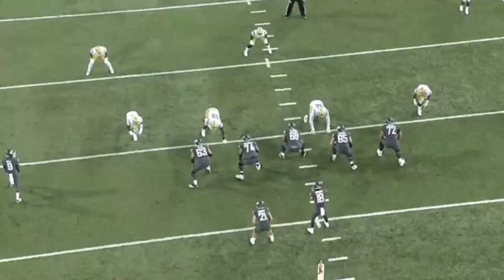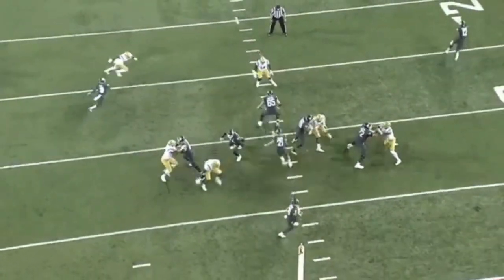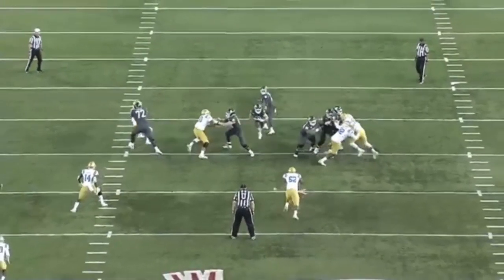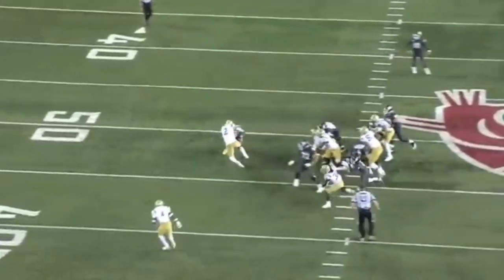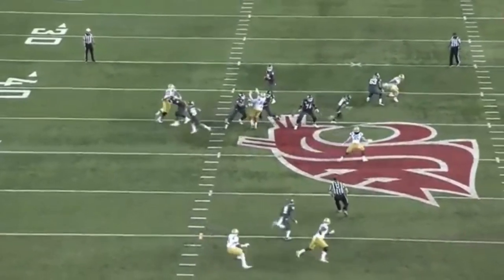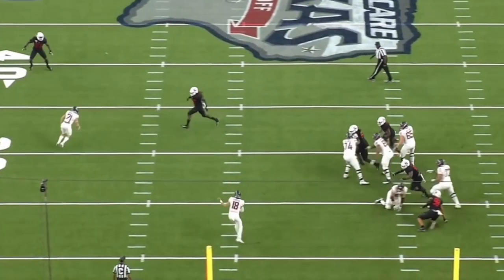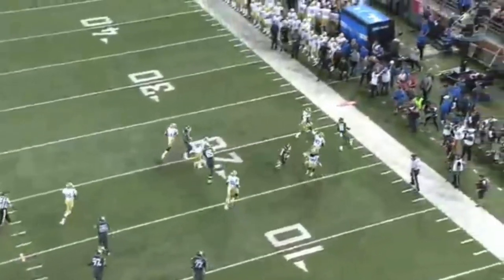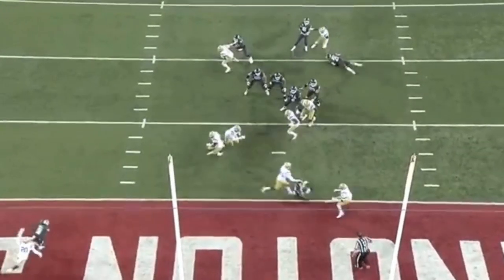Max Borghi (Washington St) 2022 NFL Draft Class Film Study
Dual threat running backs are becoming more valuable in today's NFL and Max Borghi could be of value because of his skill set.  At Washington St, he had over 100 career receptions as a RB and displayed he can be an serviceable runner as well. Check out our film analysis below and let us know what you think of this versatile player in Max Borghi

LINKS!